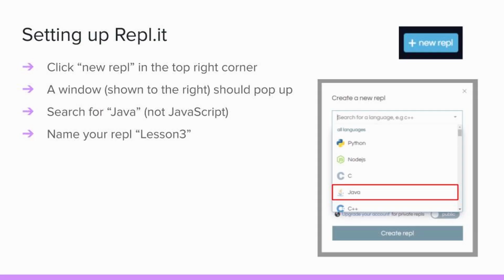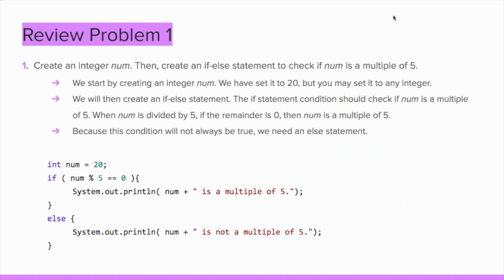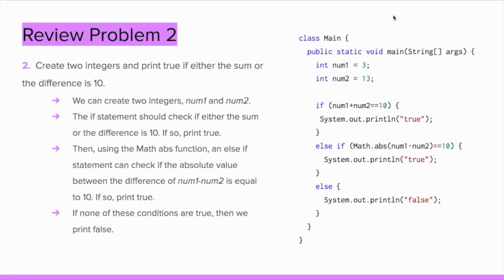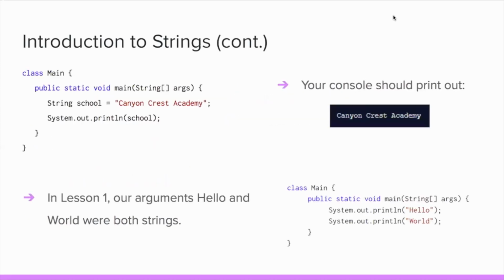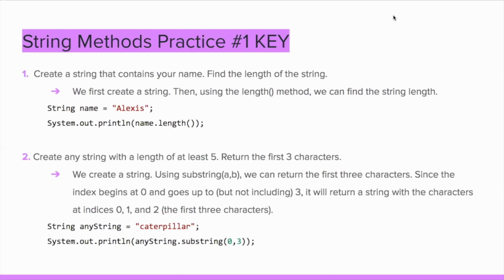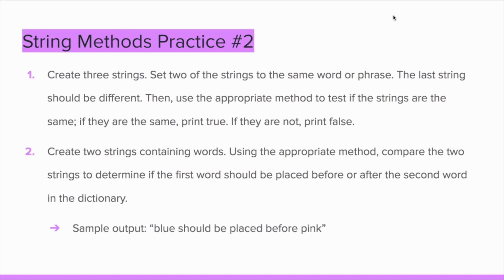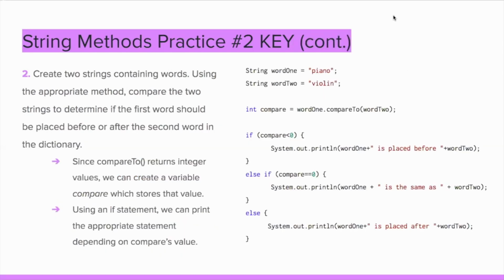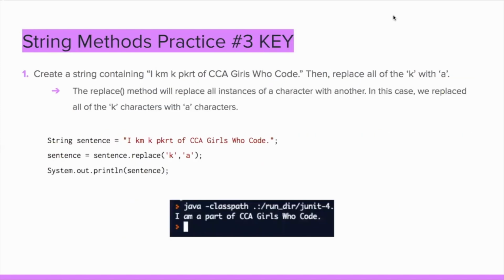Java Lesson #3: Strings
Girls in STEM - Introduction to Java
Lesson 3: Strings

Production Team:
Hannah Zhang
Katy Tseng
Sarah Golts
Sarah Luo